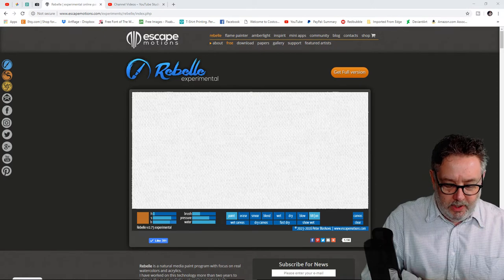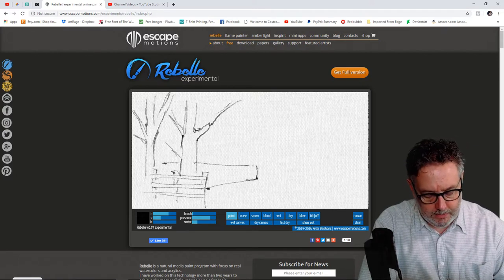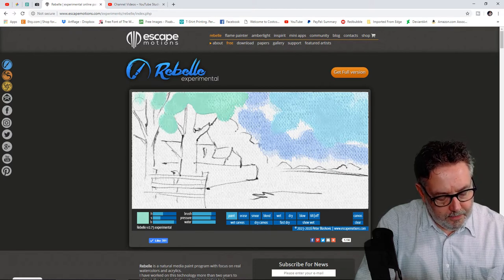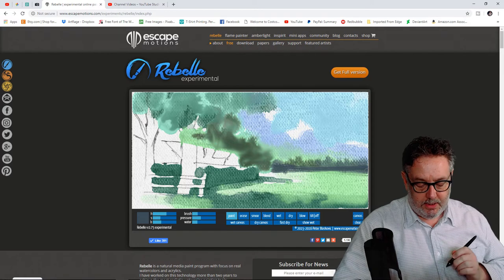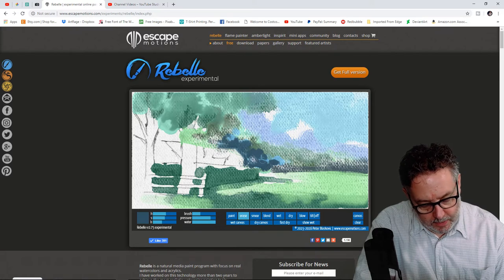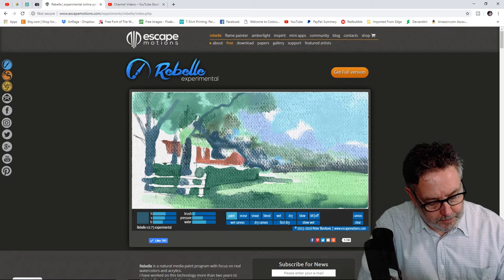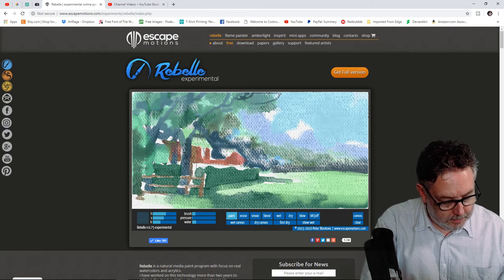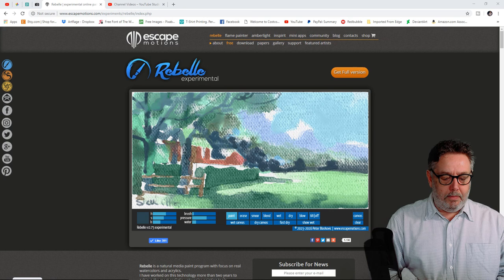Trying out the experimental Rebelle web page app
I thought I would try the Experimental Rebelle app that is hosted in a web page. I was very surprised at the result.

Music
Ferris Wheel
Quincas Moreira
Youtube library